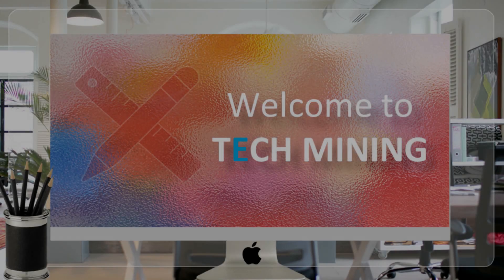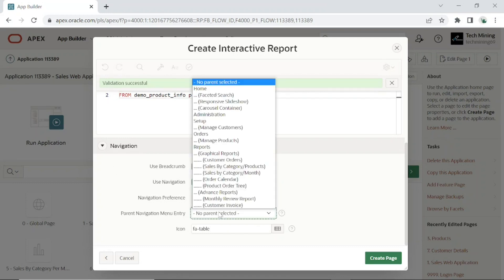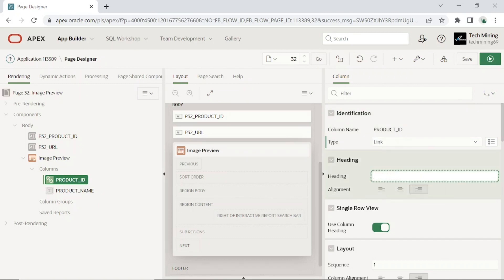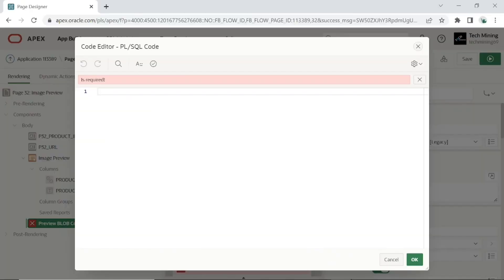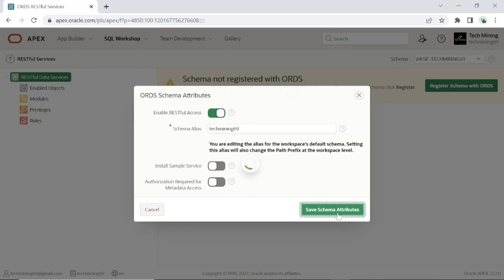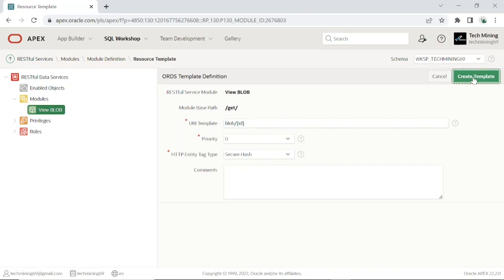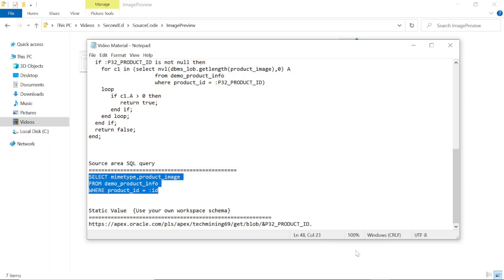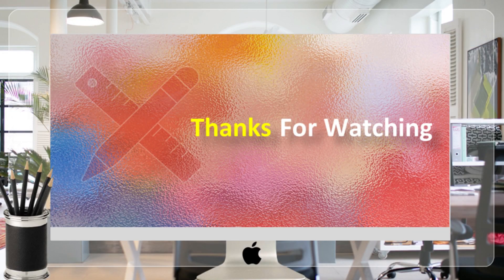Display Interactive Report & Image Side By Side In Oracle APEX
In this video, you will learn how to display Interactive Report & Images side-by-side in Oracle APEX. in You will use Oracle restful data services to preview the digitized information in a region beside an interactive report.

The product ID text column will be transformed into a link. When the user clicks this link, a region on the right side of the interactive report on the same page will display the image of the selected product. This process demonstrates how to create a link on a text column. Then, the link will be shown as an eye icon, instead of the default text.

The tutorial also teaches how to register and configure a schema with Oracle Restful Services.